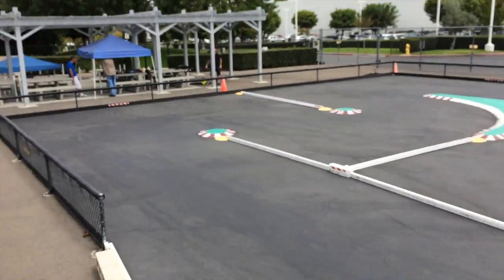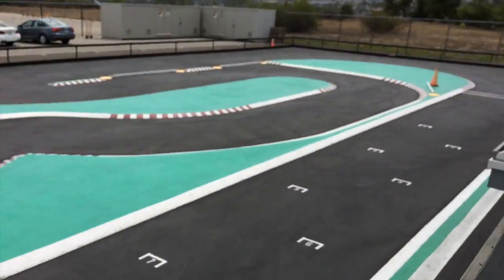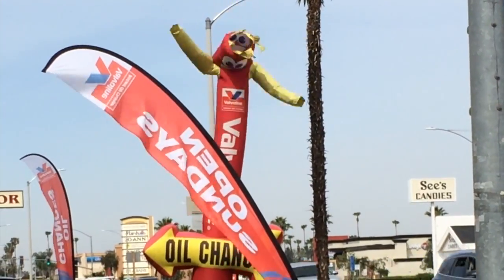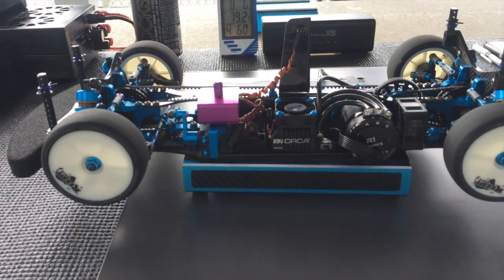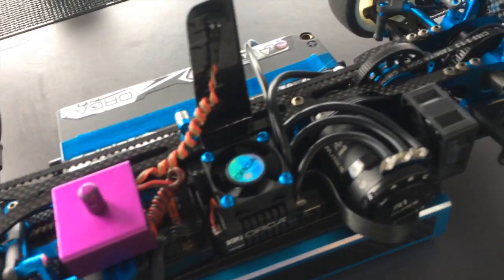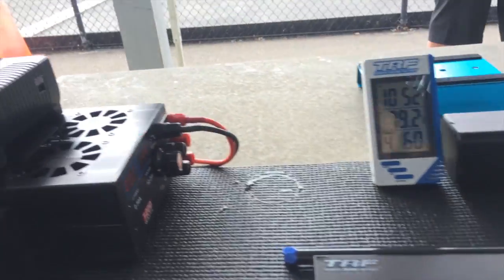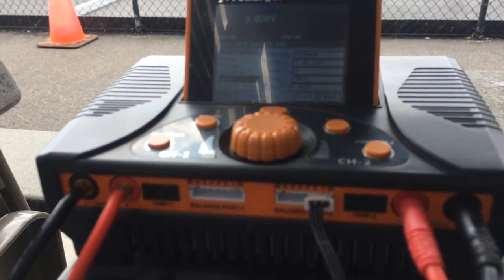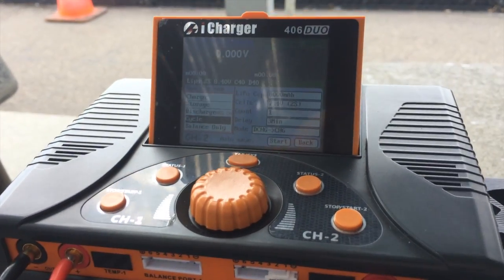Battery Charge Rates - 40amps is Faster_ Velocity RC Cars Magazine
In our Issue #17 of Velocity RC Cars Magazine we share secrets of the pro drivers. They won't tell you how to go faster, but we will. We tackle the black art of LIPO battery charging and see if charging at 40amps makes any difference against charging at 1C (5.6amps in this case). Guess what...it did.

Everything you need to know is in the article.